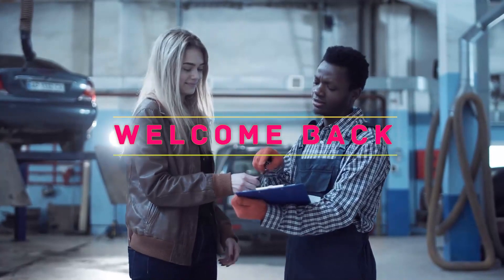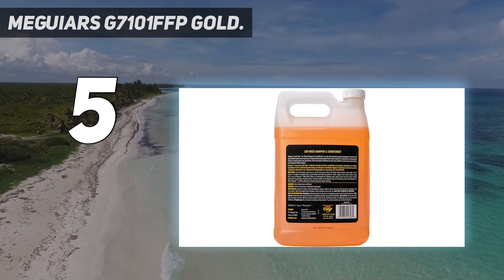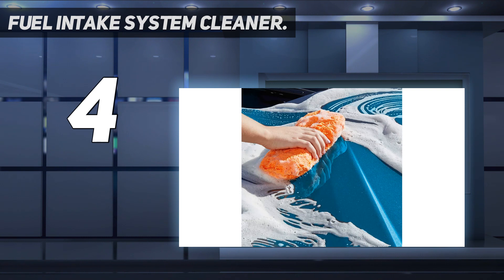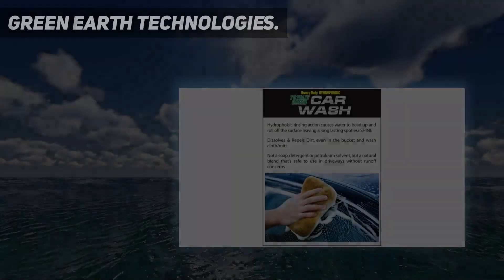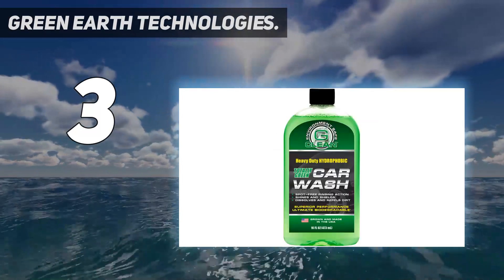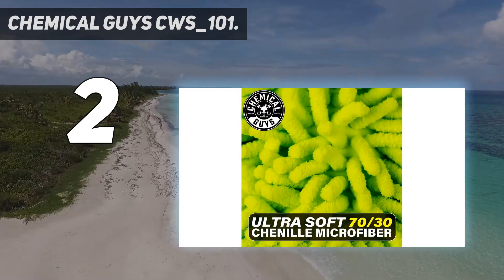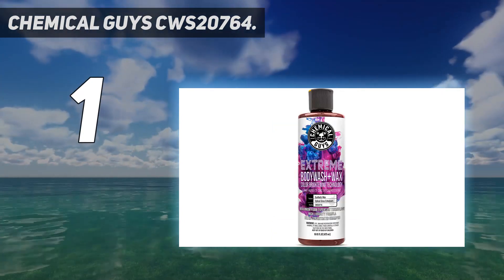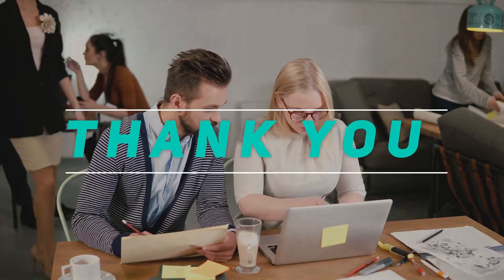Top 5 Best Car Wash Soaps 2023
► Here is the Updated Prices of Top 5 Best Car Wash Soaps 2023!
1. Chemical Guys CWS20764

2. Chemical Guys CWS_101

3. Green Earth Technologies

4. Fuel Intake System Cleaner

5. Meguiars G7101FFP Gold